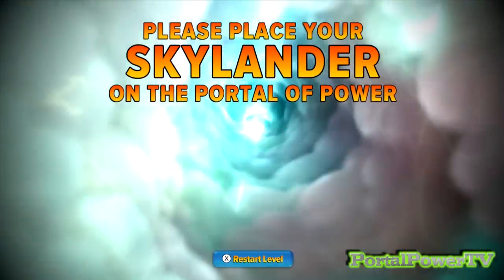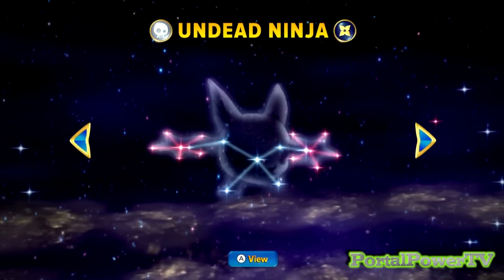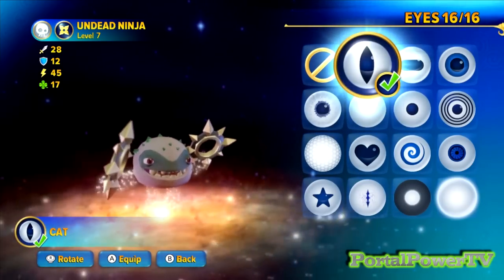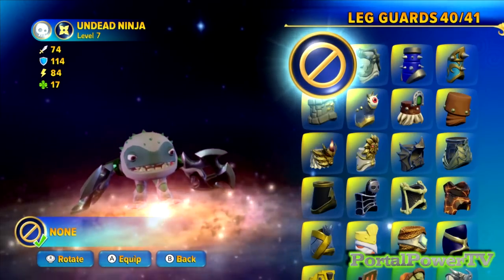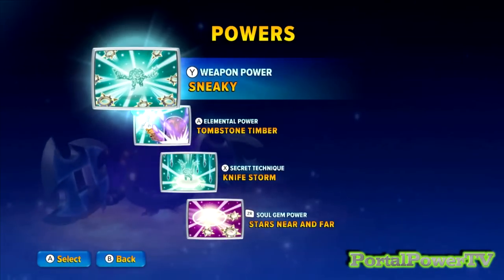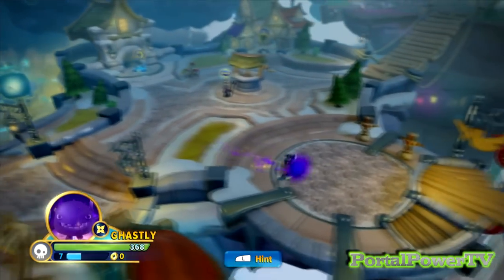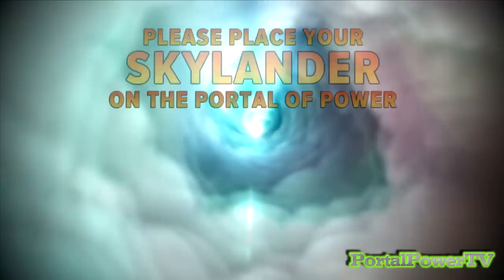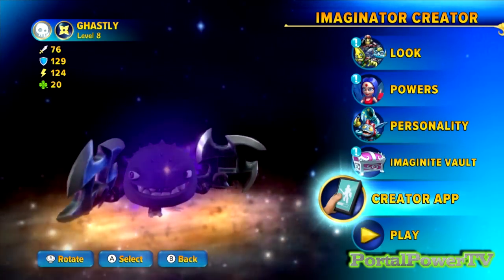Skylanders RE-maginators - Creating GASTLY from Pokemon 🎮 with Gameplay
In this video, I create ...GASTLY from Pokemon as a Skylanders Imaginator!

This is the 68th video in a series called...
Skylanders RE-MAGINATORS! Where I "re-imagine" various popular fictional characters through Skylanders Imaginators.

As an added BONUS... After the creation is complete... I'll use the Creator App function to "CHIRP" out the transfer tones so that you can use your Creator App to receive a copy of my Created Imaginator.